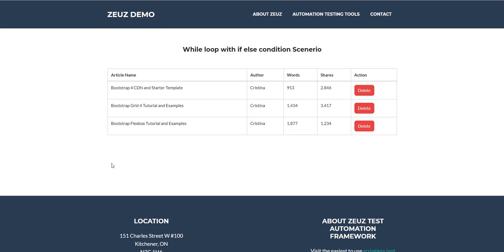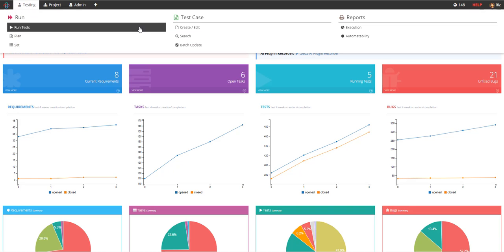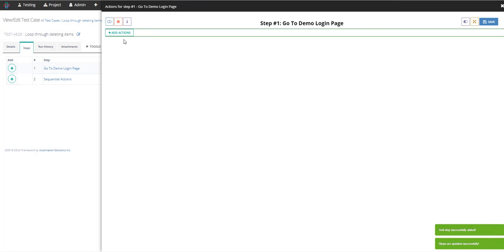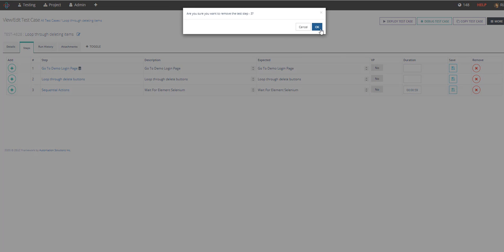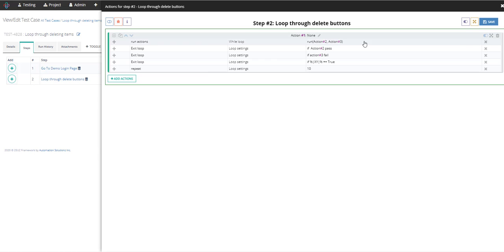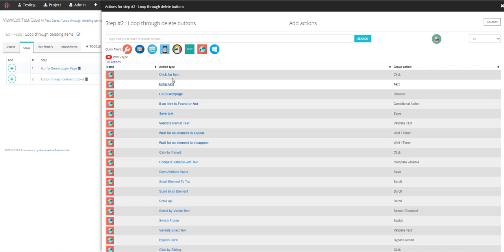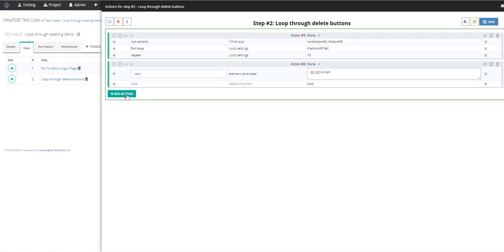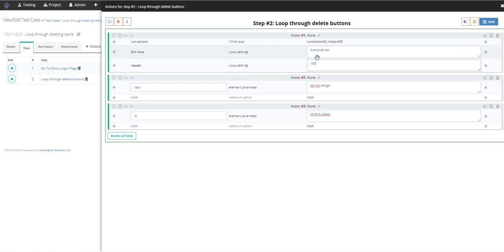5.9. While Loop With If Else Condition - ZeuZ Test Automation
5.9. While Loop With If Else Condition - ZeuZ Test Automation